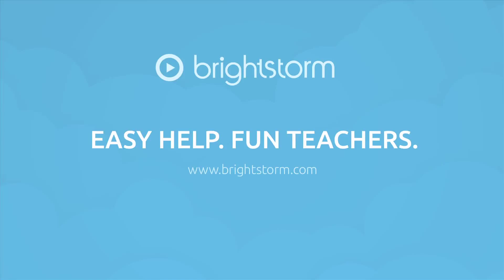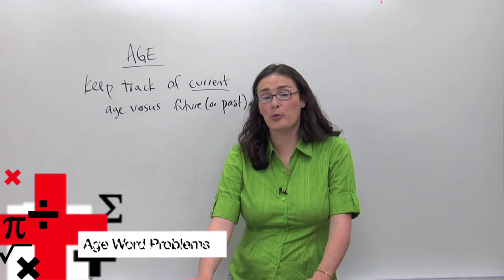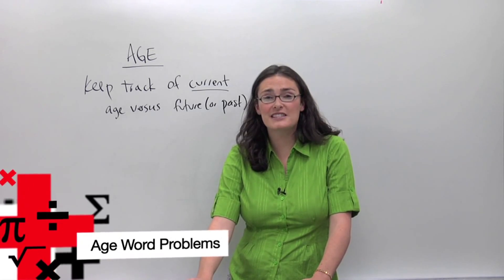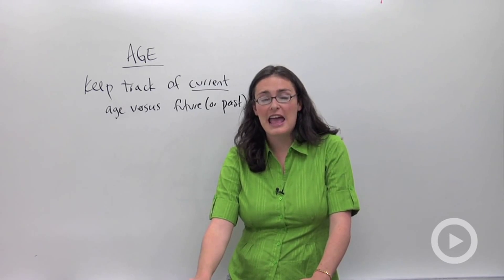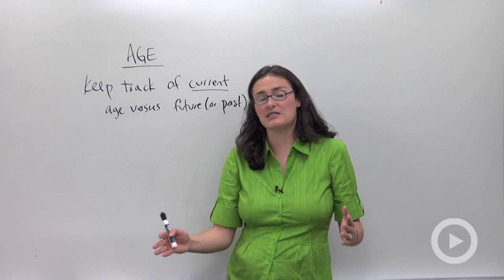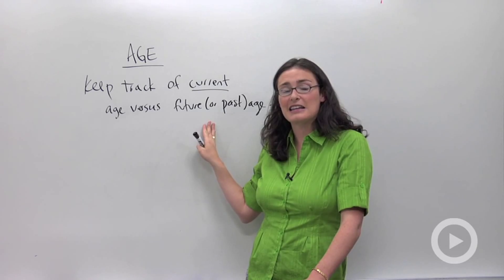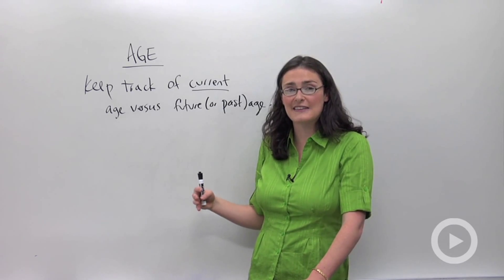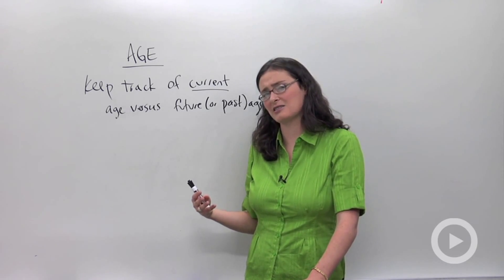Age Word Problems(HD)